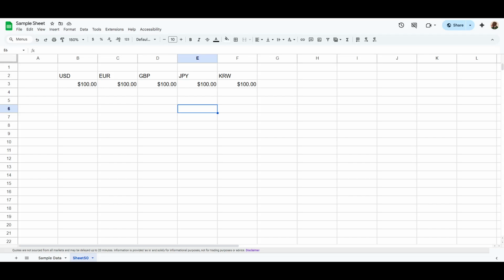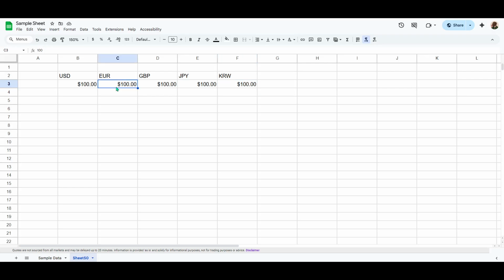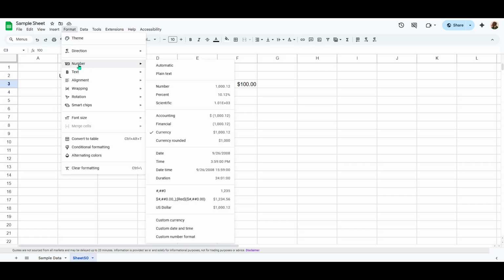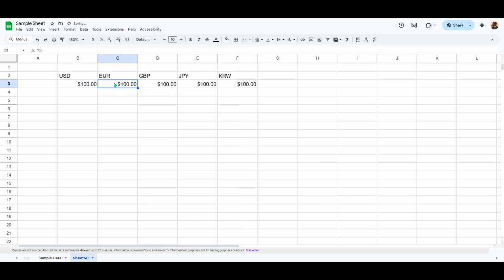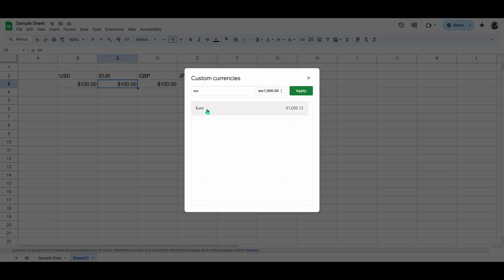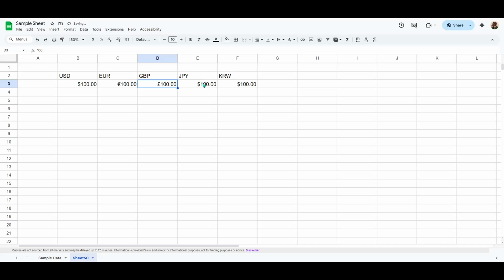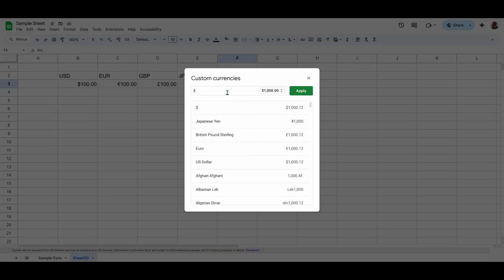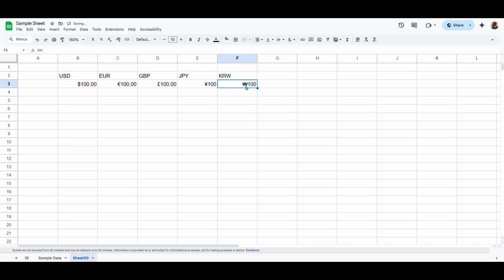Google Sheets: How to Change Currency Format (USD, EUR, ₹ & More)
In this video, I’ll show you how to change the currency format in Google Sheets to match your local or preferred currency—USD, EUR, INR, and more. Great for invoices, budgets, and multi-country reporting.